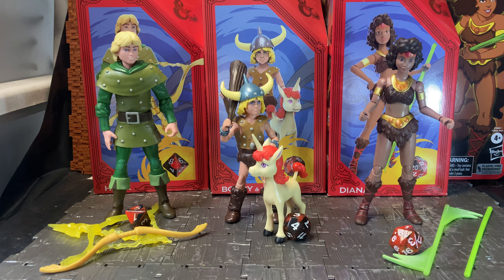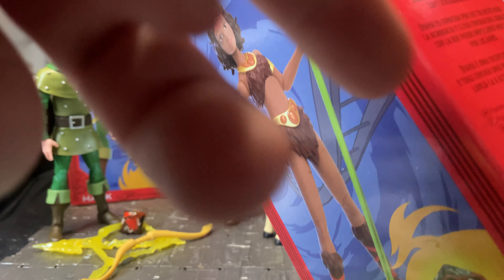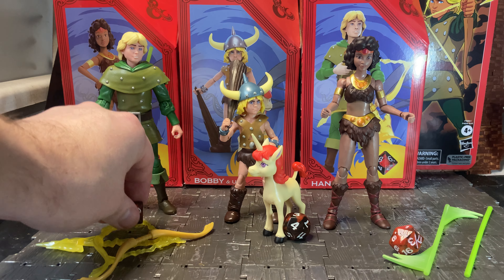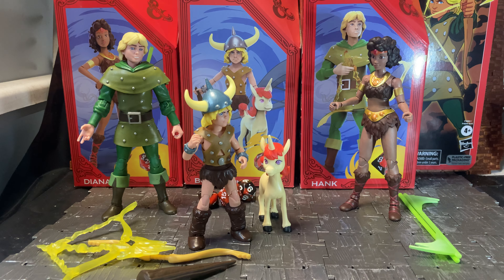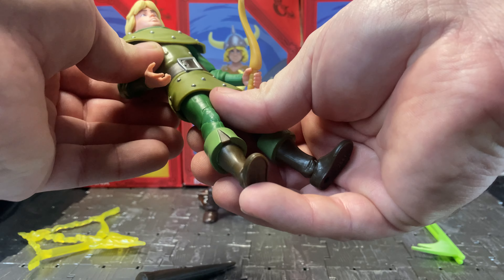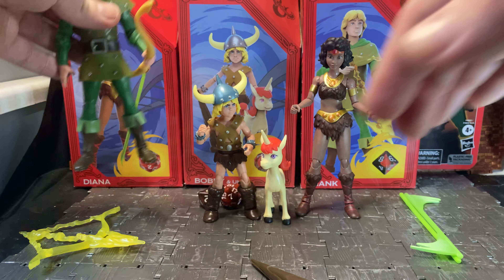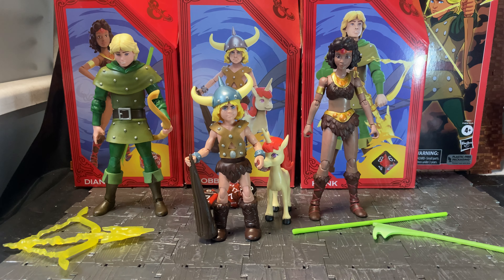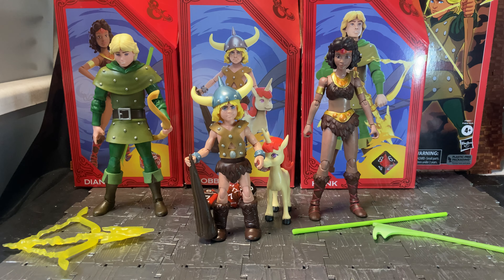Hasbro Dungeons and Dragons 40th Anniversary Hank, Diana and Bobby with Uni review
Welcome to another review by Tycondrius today we look at wave 1 figures from Hasbro for the Dungeons and Dragons animation series 40th anniversary in the forms of Hank the Ranger , Diana the Acrobat and Bobby the Barbarian with Uni enjoy